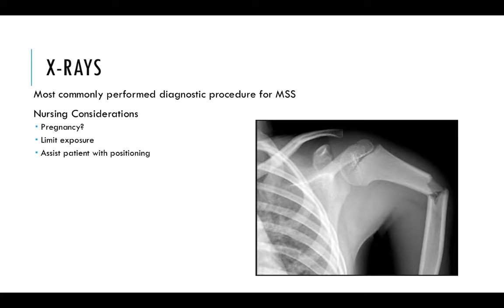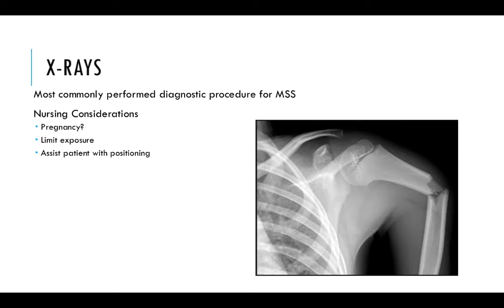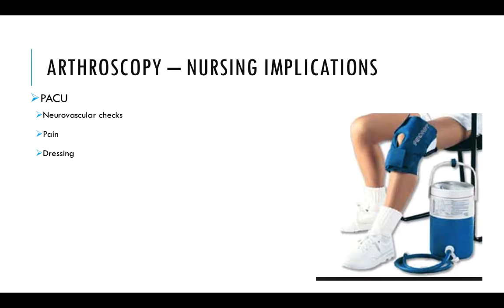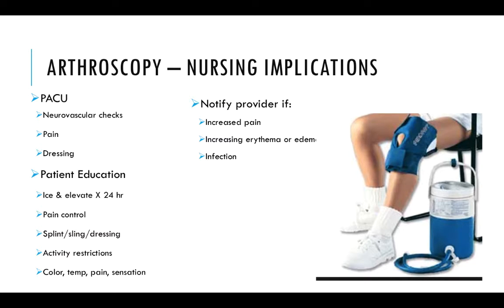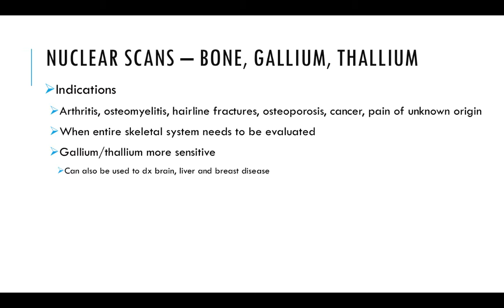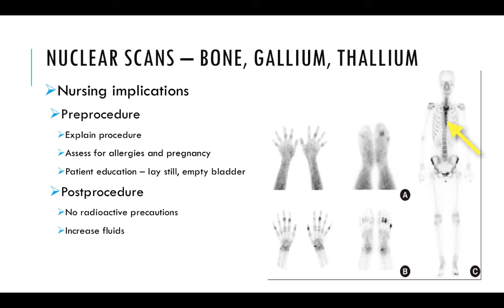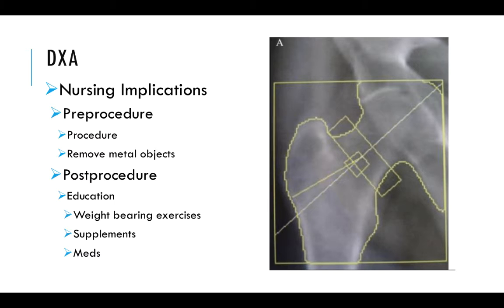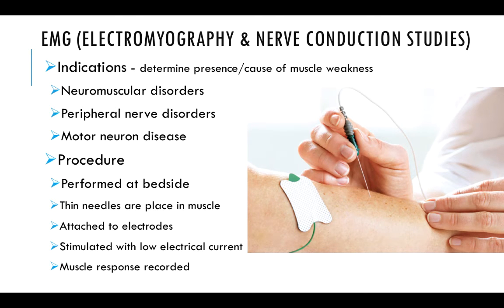MSS Diagnostic Procedure EDITED